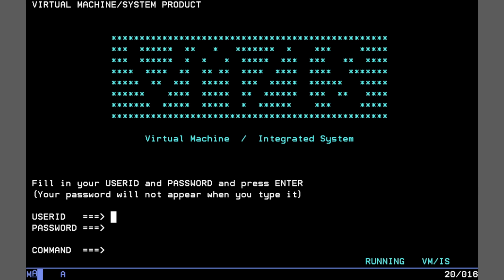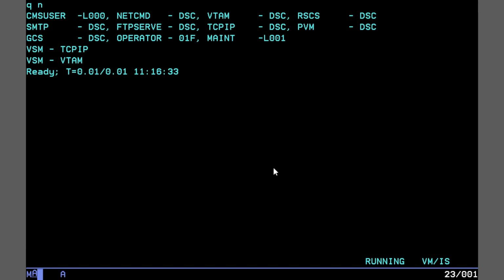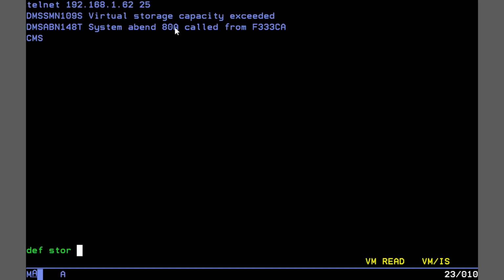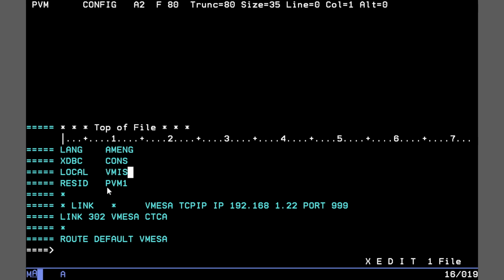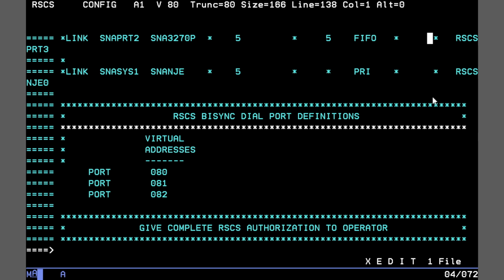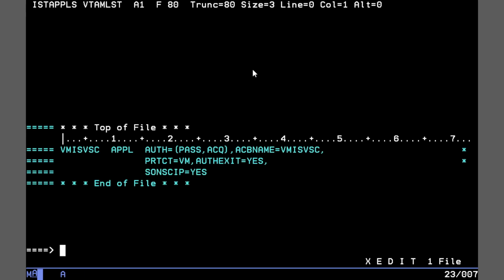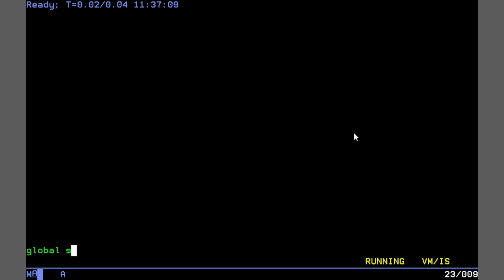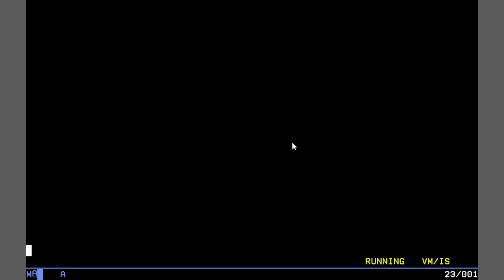Almost Extinct! VM/IS: Compilers, Networking and Usage (Forgotten OS From 1988)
Another look at a VM/IS release 1.5 system from 1988. This time, we're looking at a (somewhat out-of-date for this system) OS/VS COBOL from the 70s, PL/I Optimizing Compiler, and, a C compiler that can compile C89 before C89 was even a thing (although I didn't nearly do it enough justice in this video). We also take a look at the configuration details of RSCS, VTAM, TCP/IP, and PVM.

Next up: using VM/IS as an end user.